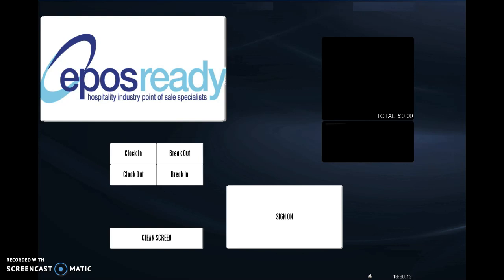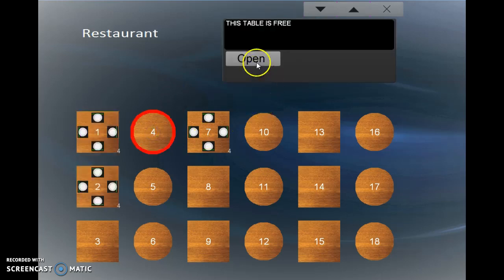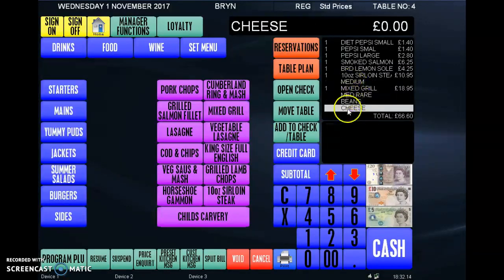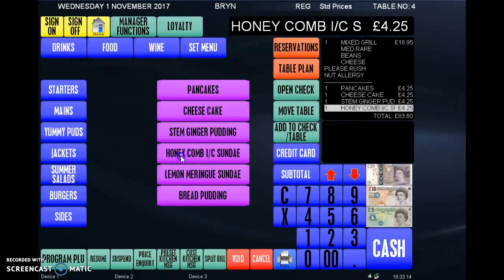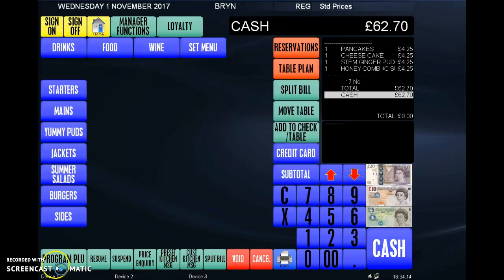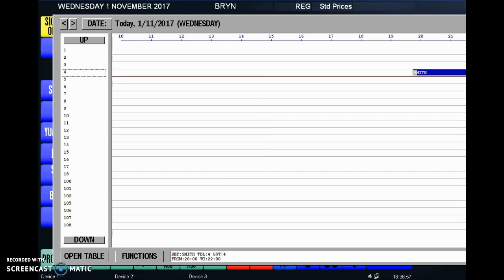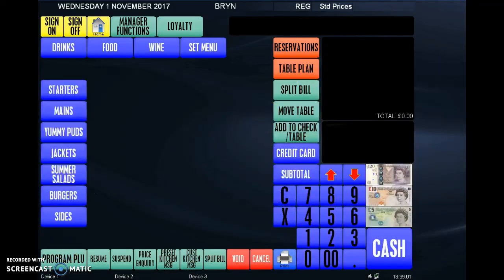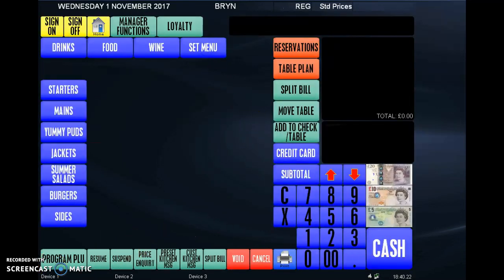Epos Ready Front End Demonstration